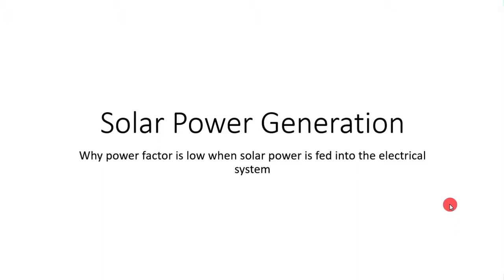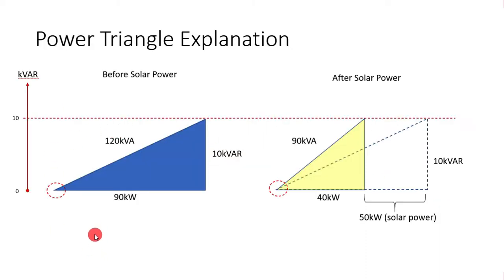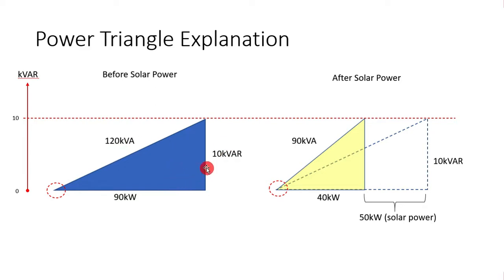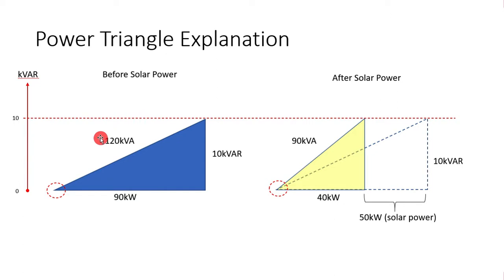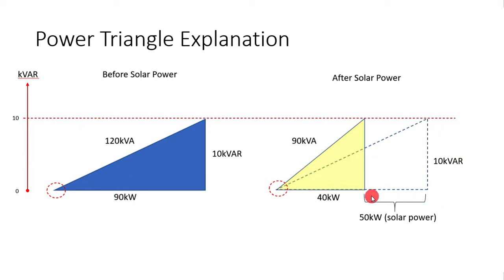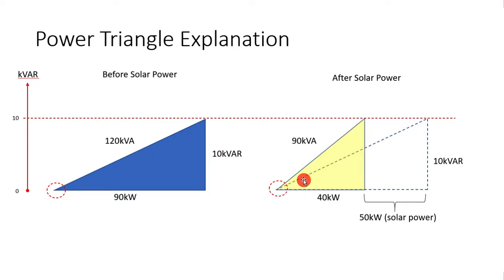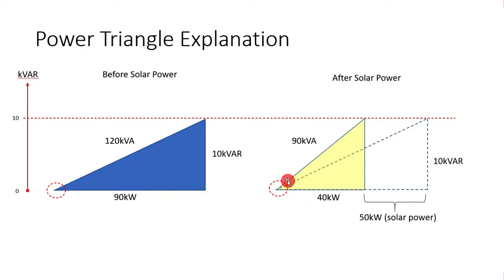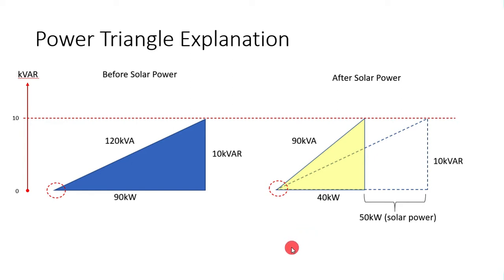Why power factor reduced when solar power is energized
This video basically explained why the pf factor reduced at the utility entrance when the solar system is being energized assuming the inverters is producing 100% active power whereby the PF is set to the value of 1.